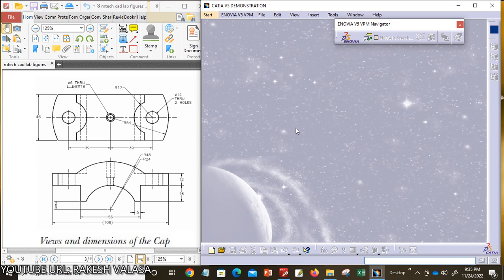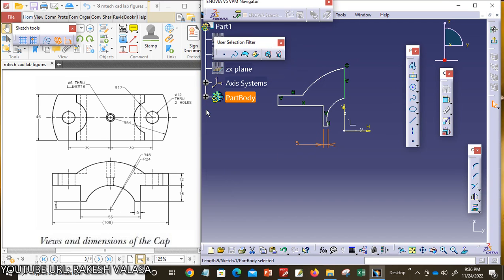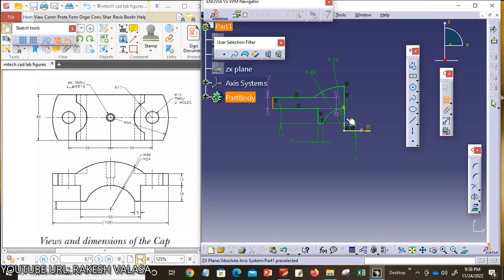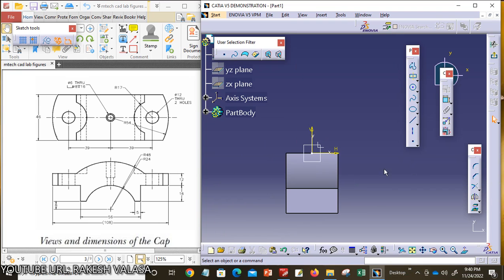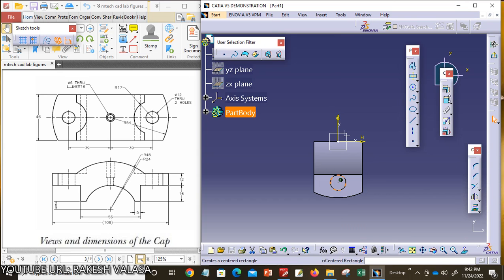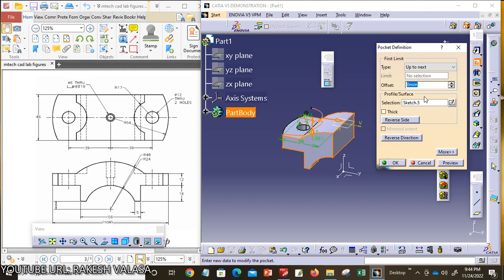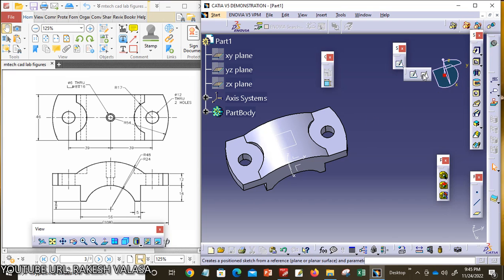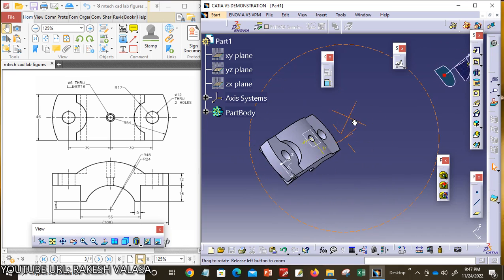How to construct PLUMMER BLOCK CAP in CATIAV5